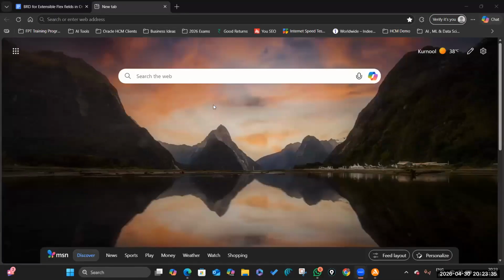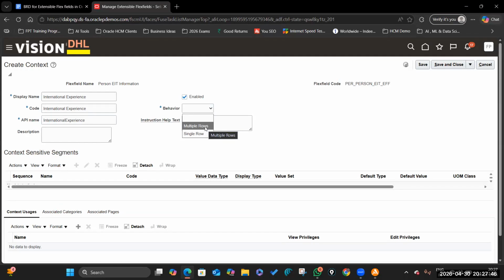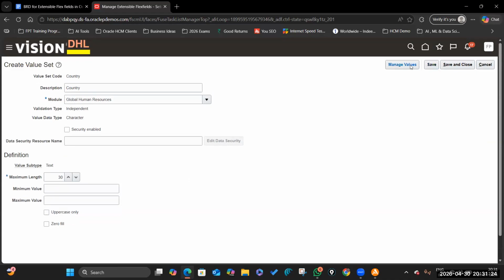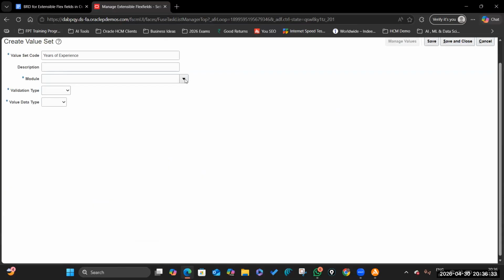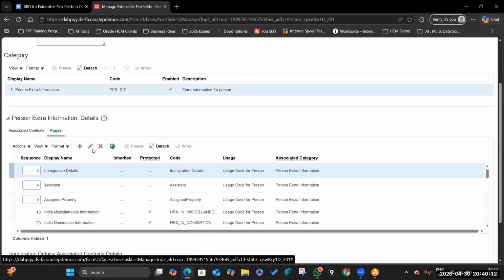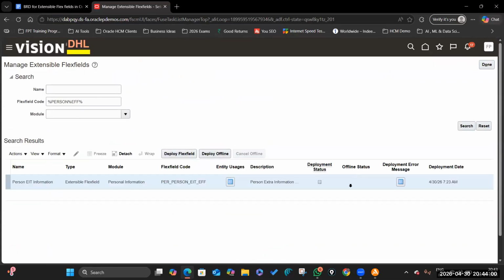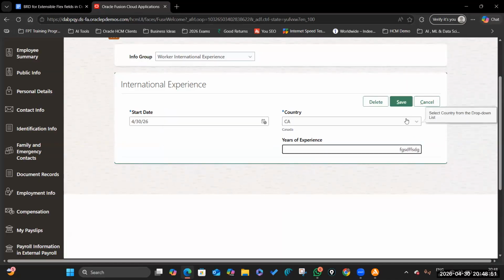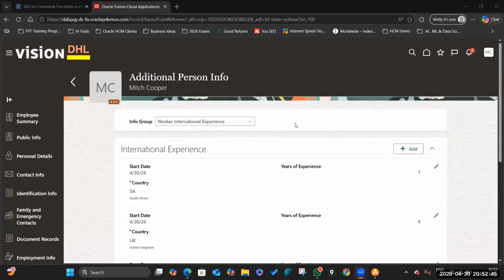Extensible Flex Fields vs Descriptive Flex Fields: What Actually Matters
EFF in Oracle Fusion HCM explained step by step — learn what Extensible Flex Fields are, how they differ from DFFs, and how to configure contexts, pages and segments on a real project.

Extensible Flex Fields (EFF) are one of the most misunderstood configurations in Oracle HCM Cloud — and getting them wrong means rework, data you can't report on, and customizations that break at upgrade. In this session, Gnana Pavan Kumar breaks EFF down using a real banking implementation scenario so you can see exactly how it works in practice, not just in theory.

Chapters:

00:00 Introduction — What Are Extensible Flex Fields?
00:44 DFF vs EFF — The Key Difference
01:34 Finding the Person EFF (PER_PERSON_EIT_EFF)
02:46 Creating the International Experience Context
03:06 Behavior — Single Row vs Multiple Rows
04:04 The Context Usage Error Most Consultants Hit
05:30 Creating the Country Segment
05:48 Building the Country Value Set
08:46 Years of Experience — Format Only Value Set
11:37 Associating the Context to the Category
12:29 Creating the Worker International Experience Page
14:27 Changing Page Sequence to Control Order
15:37 Deploying the Extensible Flex Field
16:02 Testing as an Employee — Mitch Cooper Login
16:30 Where EFF Data Appears in Additional Person Info
17:51 Entering the First Record — Canada
18:14 Validation Errors — Min, Max and Format Tests
19:18 Capturing Multiple Rows — UK and South Africa
21:29 Recap and Q&A

✅ What Extensible Flex Fields (EFF) are and when to use them
✅ DFF vs EFF vs KFF — the difference explained in plain English
✅ How to configure EFF contexts, categories, pages and segments
✅ How to attach value sets to EFF segments correctly
✅ Capturing custom employee data without touching core Oracle tables
✅ Deploying and validating your flexfield after configuration
✅ The mistakes most Oracle HCM consultants make with EFF

Oracle HCM Cloud consultants, Oracle Fusion HCM functional and technical consultants, implementation teams, HRIS analysts, and anyone preparing for an Oracle Fusion HCM interview or certification.

🎓 FULL ORACLE FUSION CLOUD HCM TRAINING
for complete Oracle Fusion Cloud HCM training led by industry experts with real implementation experience.